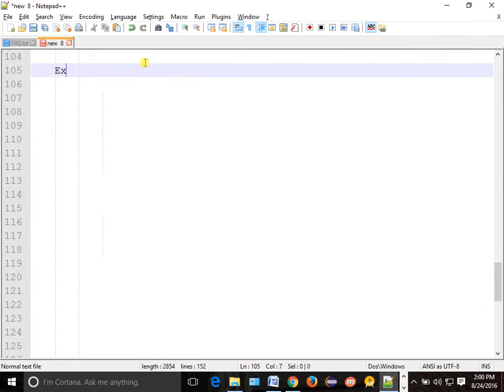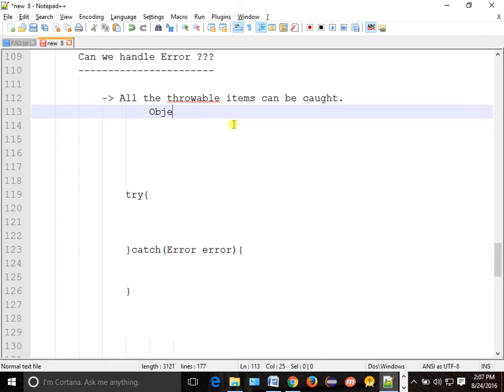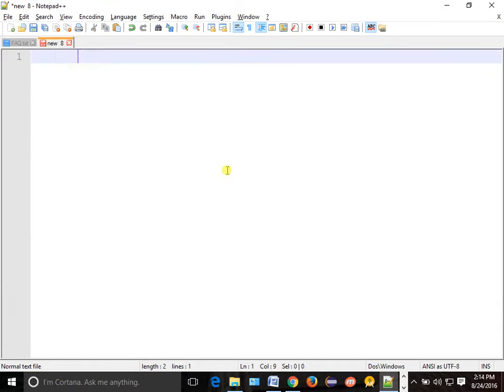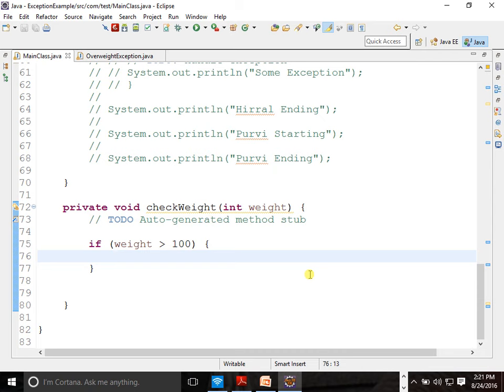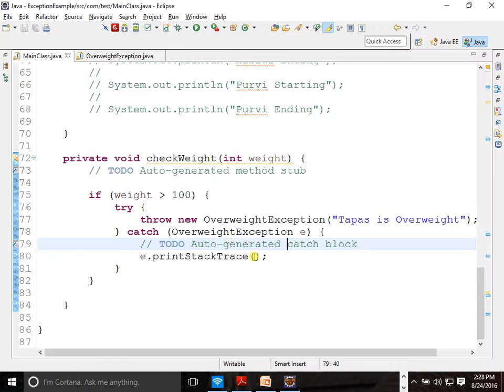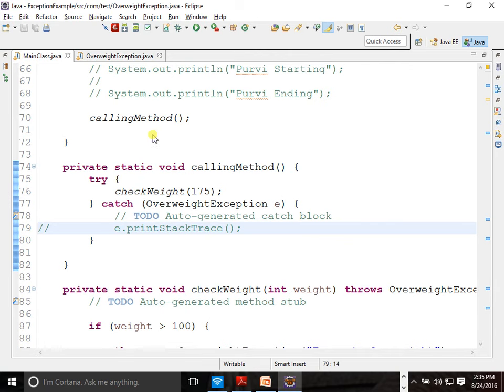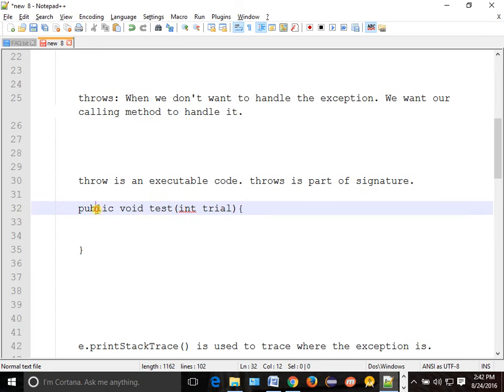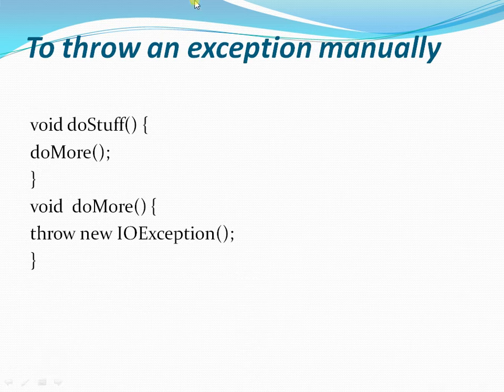Core Java Tutorial 12 Exception Handling 3